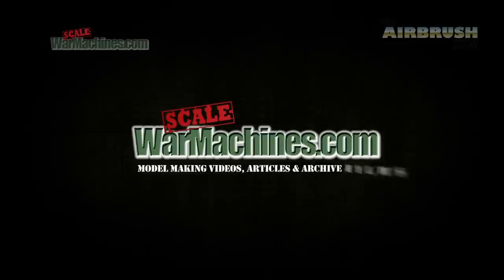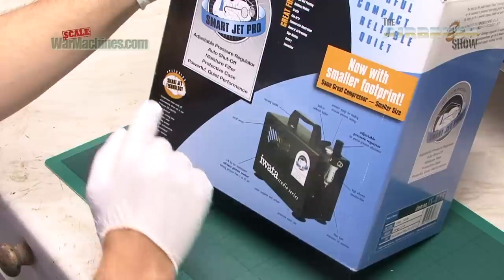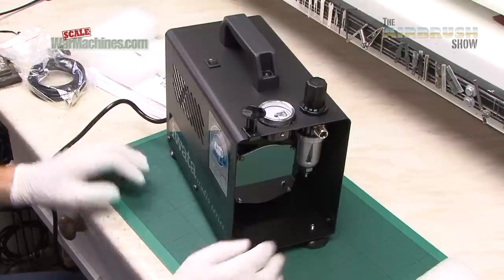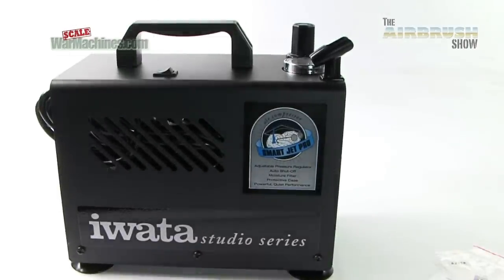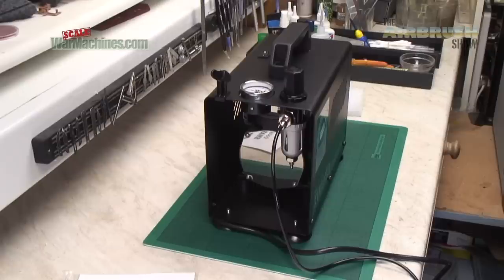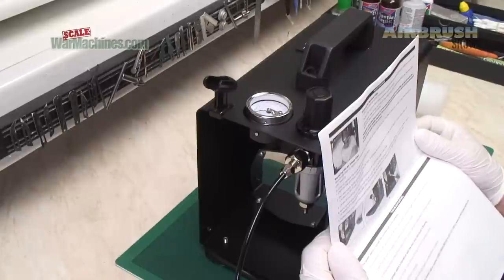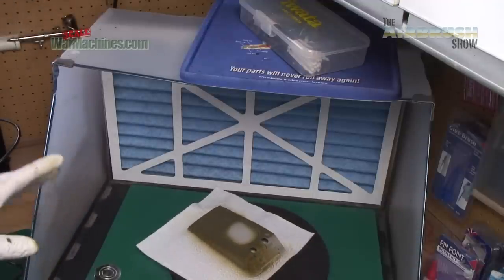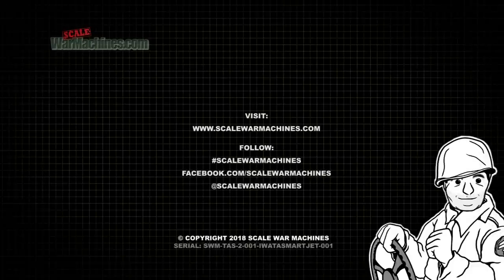IWATA SMART JET PRO COMPRESSOR REVIEW - THE AIRBRUSH SHOW S2.EP01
Welcome to a new series of The Airbrush Show by Scale War Machines for 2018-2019 looking at some handy airbrushing accessories & tools.

In this episode, we look at the Iwata Smart Jet Pro Oil-Less Compressor.

When this was initially sent to us, the list price was around £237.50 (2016). There is now (2018) a slightly updated version which is smaller and easier to maintain but otherwise the specs are very similar. That updated model is around £299. That puts both this reviewed model or the updated model in the Iwata mid-range price bracket and probably towards the upper middle or top end of what most modellers might fork out for an air source.

Tech specs:

Low-maintenance and quiet running (50DB - verified by us) oil-less single piston air compressor
1/8hp induction motor
Air flow: 0.42CFM (12LPM)
0-35PSI range
Airbrush holder and adapters for a variety of airbrushes (Paasche, Badger, Aztec)
3M (10') Vinyl Hose
1/4 BSP Outlet
H25 X W14 X L24CM
5.6KG or 12.4LBS
Smart auto on/off
Moisture filter/trap
Protective Outer Case - removable for maintenance e.g. changing air intake moisture filter
Duty Cycle: 60 minutes with 20 minutes cool down after each cycle
Great for general airbrushing, smaller jobs and model making
IWATA quality and reputation

In the film, you will see and hear the compressor tested against the quietest one we have found yet (our Hansa HTC15a [a.k.a. Werther of Italy] oil compressor) which uses a fridge motor and a pressurestat.

Thanks to the Airbrush Company for supplying this for review. Please mention this review, The Airbrush Show or Scale War Machines if buying.

Apologies for the poor sound in some parts of this film - especially near the spray booth.